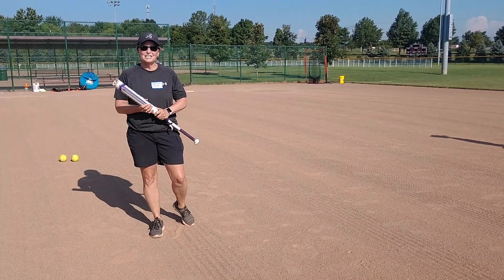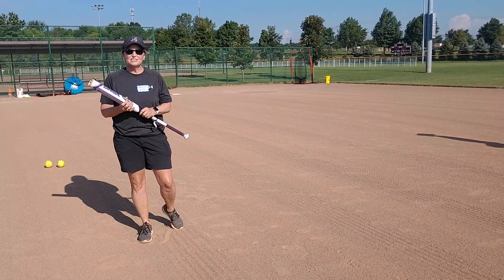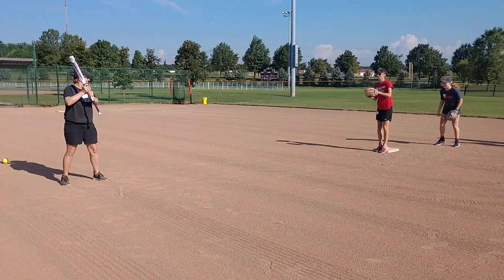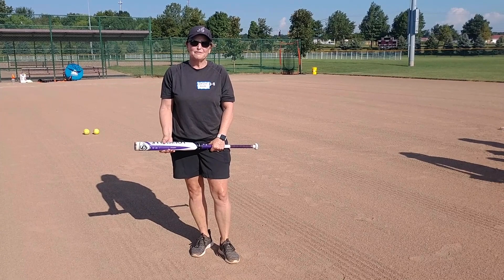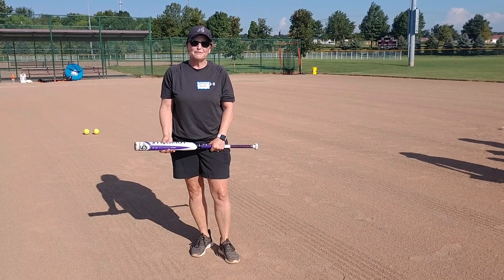TIP TUESDAY: Fielding Short Hops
In this NFCA Tip Tuesday presented by Triple Crown Sports, NFCA Hall of Famer Sheilah Gulas, the longtime former head coach at Ashland University, demonstrates an infield drill that works on fielding short hops around the bag.